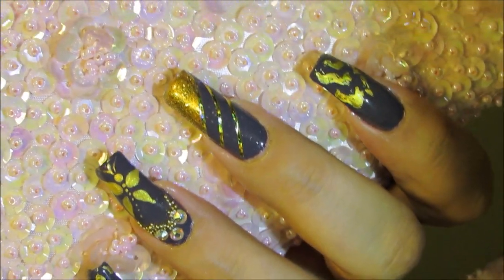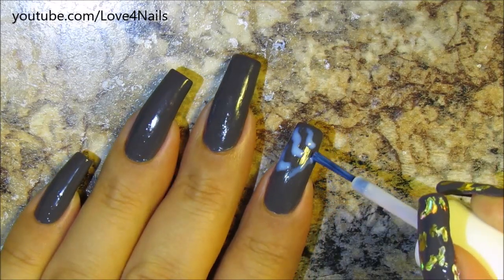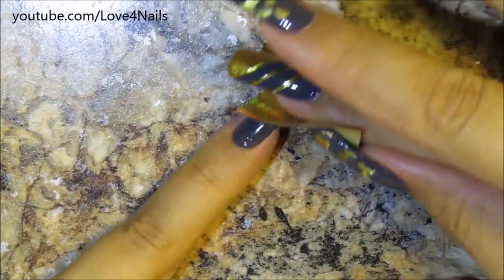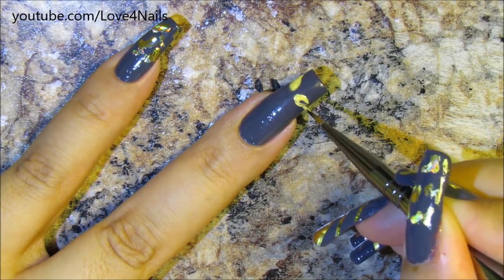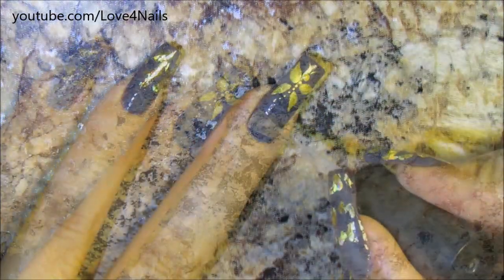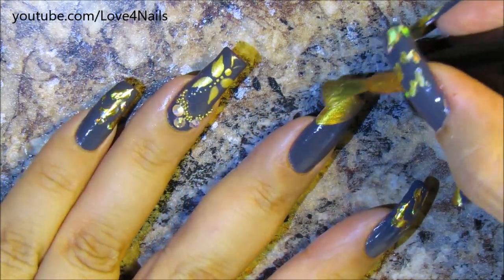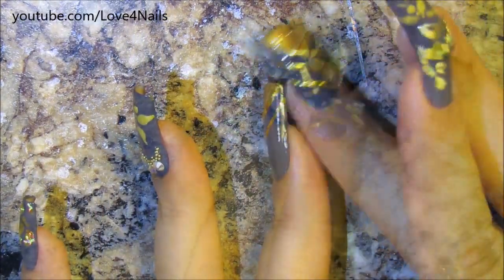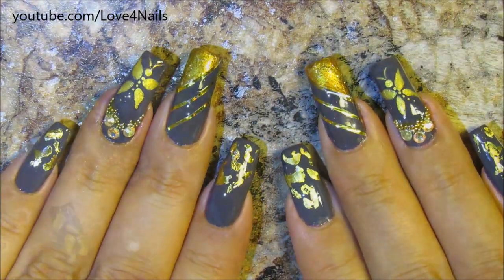Gold & Grey Nails / Nal Foil / Butterflies Tutorial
For this week's nail art design tutorial we'll be using the colors gray and gold. We'll be painting golden butterflies, using nail tape and nail foil. It's actually a pretty easy & fun idea. Hope you like it :)

Grey nail pollish is by L.A colors called Doomed.
Gold nail polish is by Klean Color cname is Top of the world.
Nail foil is Aztec Gold.
Topcoat NYC

Song by Vibe Tracks
Title : Cry